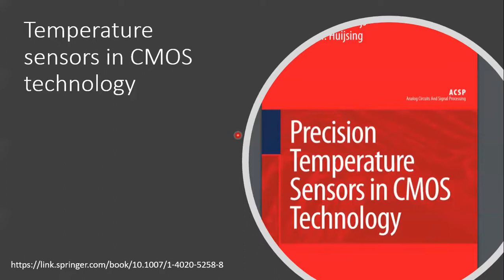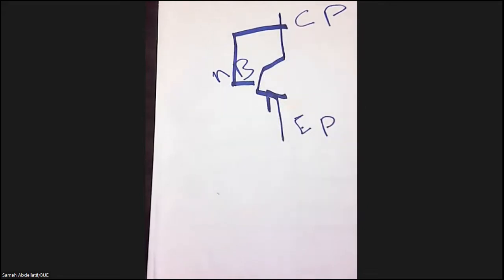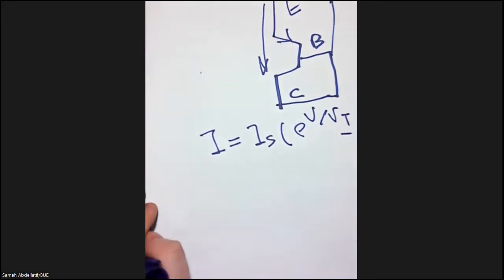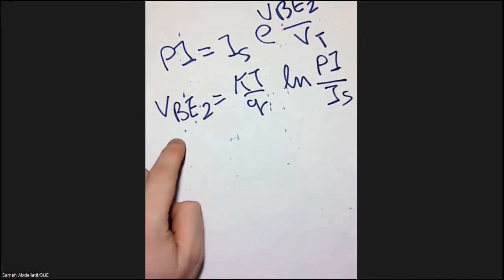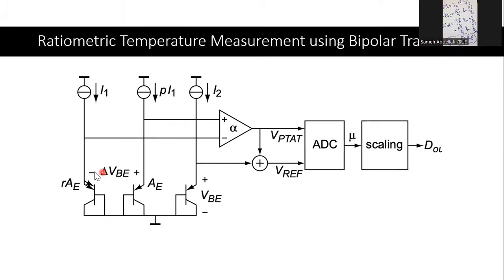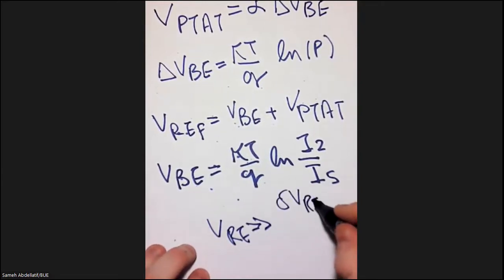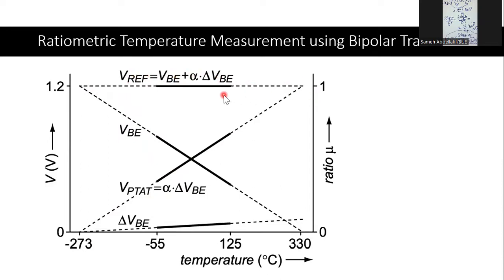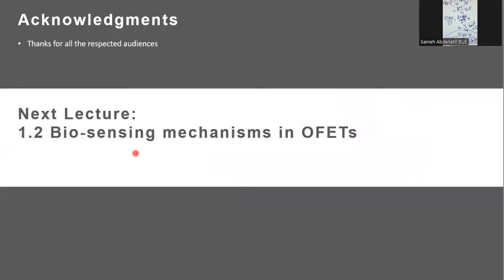CIE619 Lecturer 1.1 part 2 Thermoelectric sensors in CMOS technology